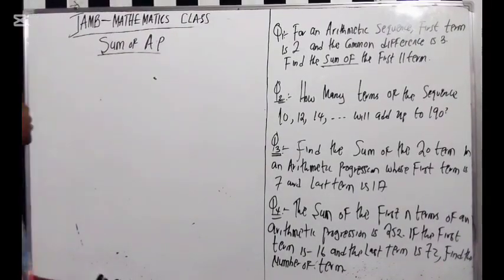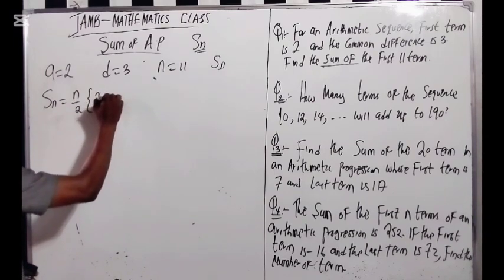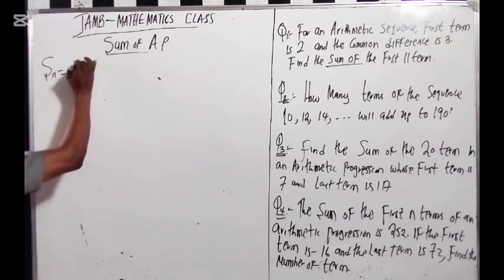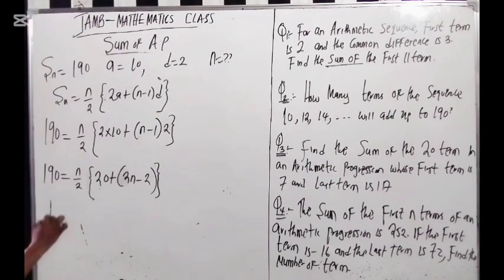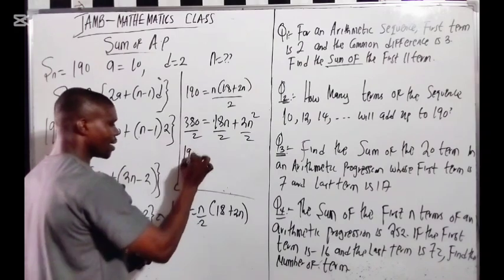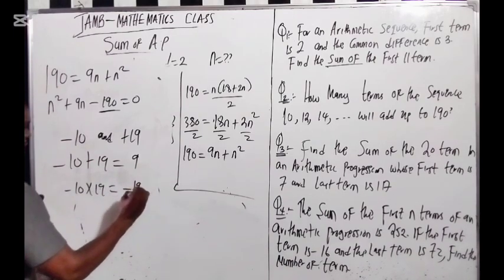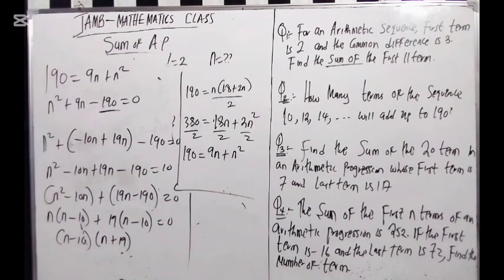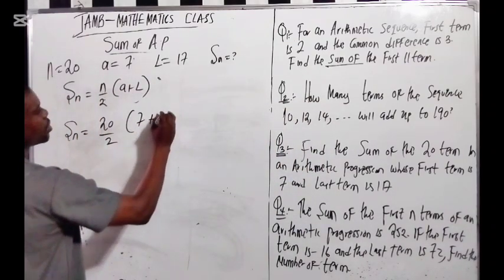SUM OF AP